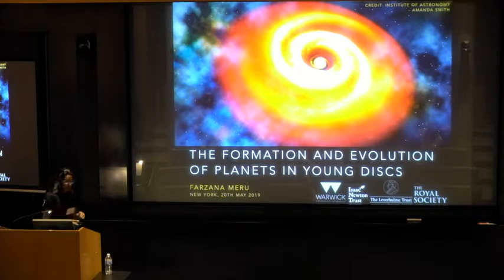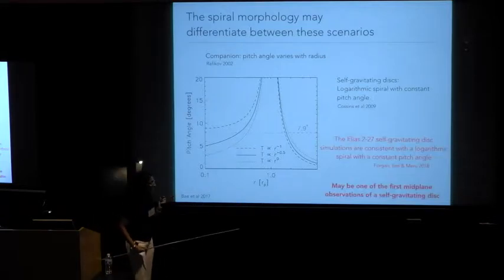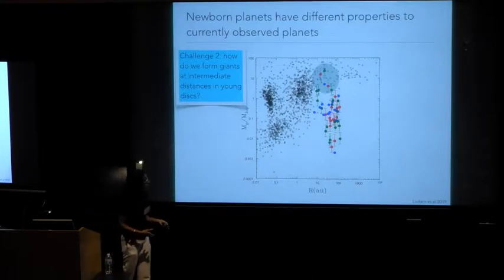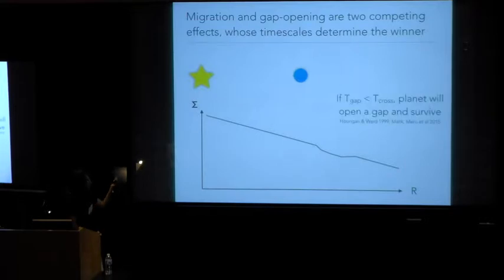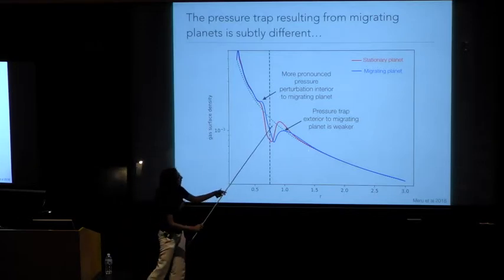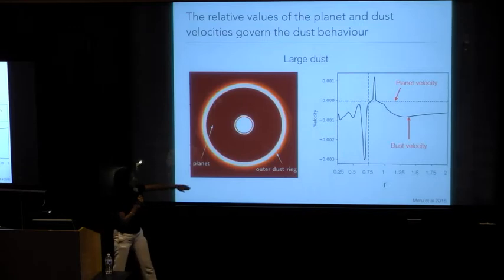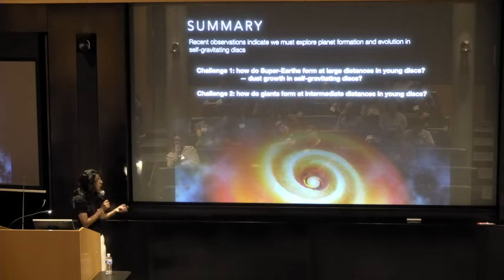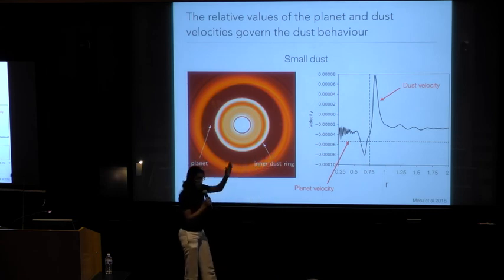Planet Formation Workshop - Farzana Meru (May 20, 2019)